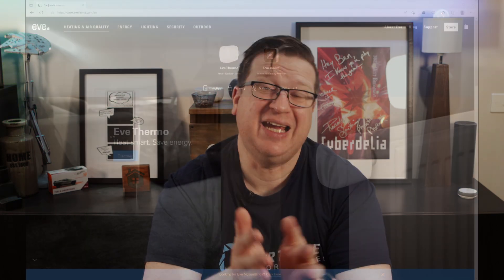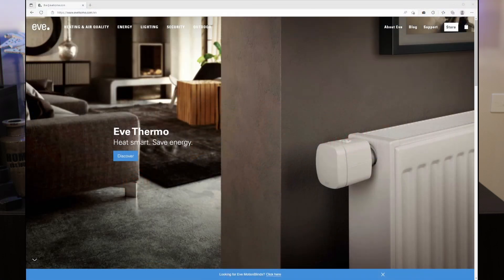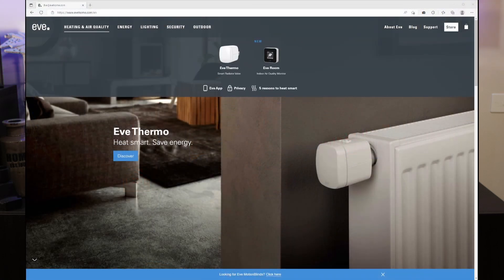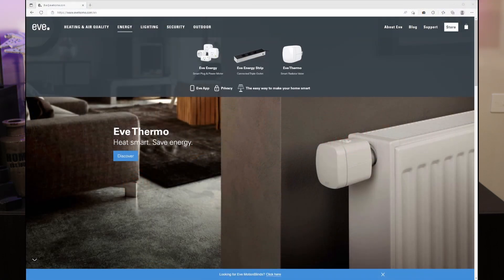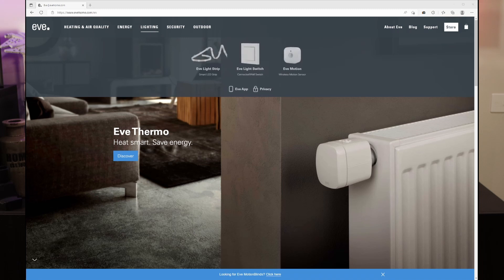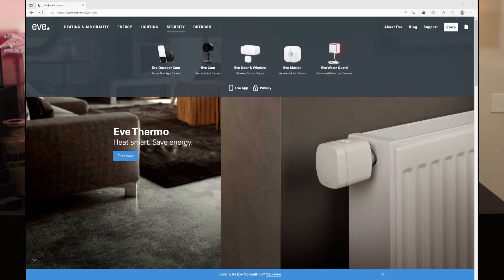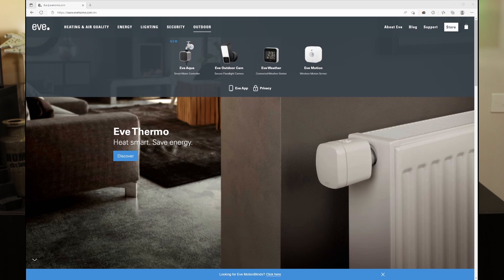A brief introduction to Thread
Introduction to Thread

Let me know if you want me to test out these Eve Products that use Thread:

Eve Door & Window Sensors
Eve Energy Smart Plug
Eve Room Air Quality Sensor
Eve Water Guard

Nanoleaf Products on Amazon

3M Command Strips

Aqara Temp & Humidity Sensor (Zigbee)
Aqara Motion Sensor (Zigbee)

*** Links ***

*** TIMESTAMPS ***

00:00 Intro
01:15 Preface
02:29 What makes Thread Different?
03:02 Border Routers
05:55 What Accessories support Thread already?
06:53 Mesh Networking
07:59 Low Power
09:19 Device Volume
09:57 Thread in Home Assistant?

*** Helpful Links ***

*** CREDITS ***